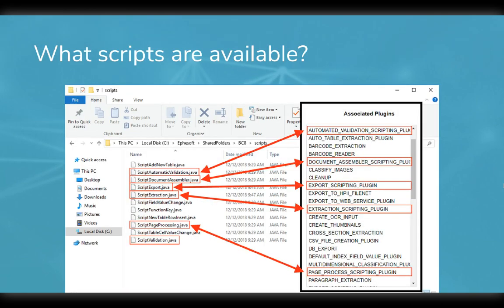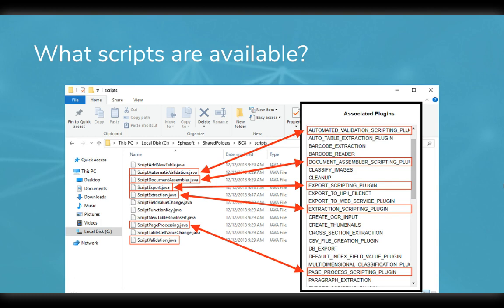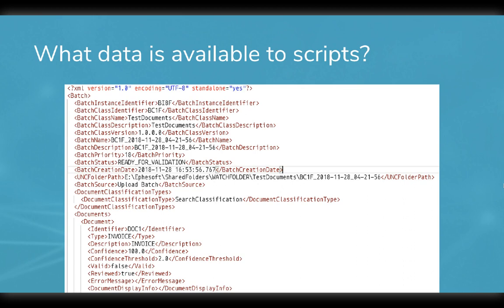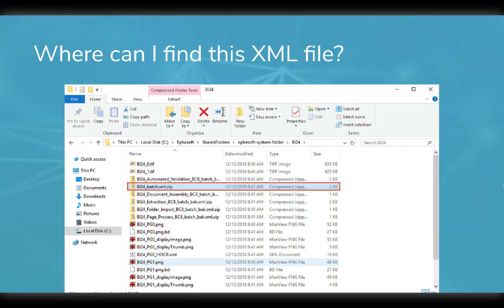Transact: Intro to Scripting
This recording provides a brief introduction to scripting for customization Ephesoft Transact including:
1) What scripts are available
2) How scripts are executed
3) What data is available to scripts
4) Modifying data & retuning data to Transact